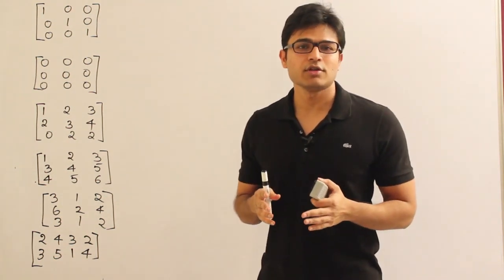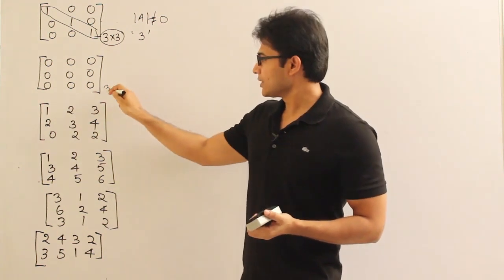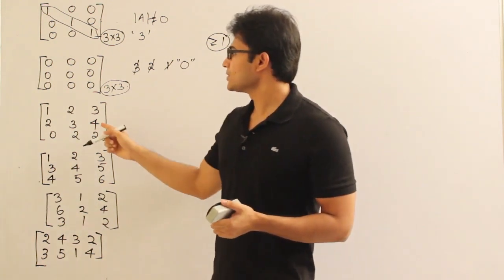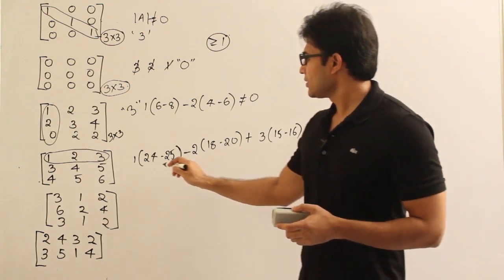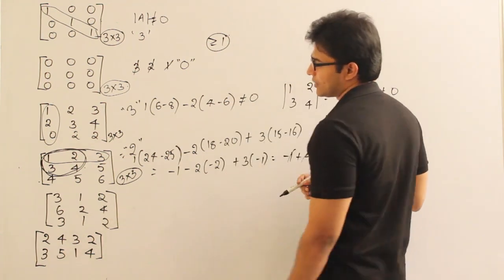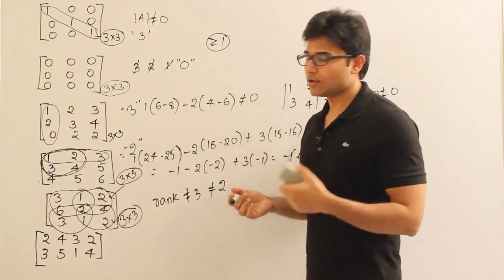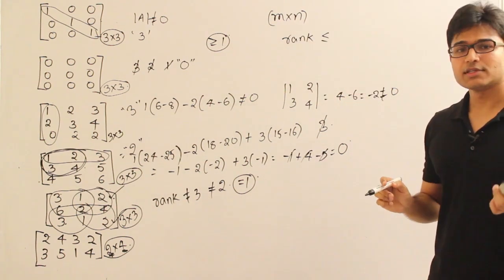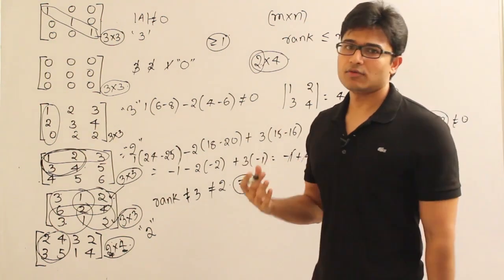EM | Linear Algebra | Rank of a matrix | Some examples on rank | Ravindrababu Ravula